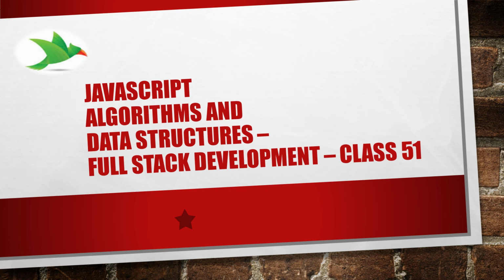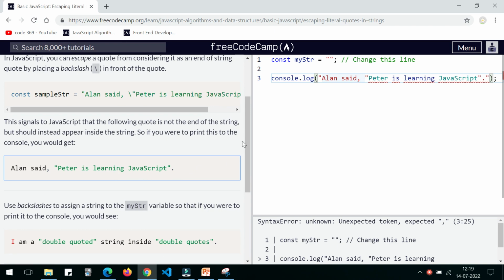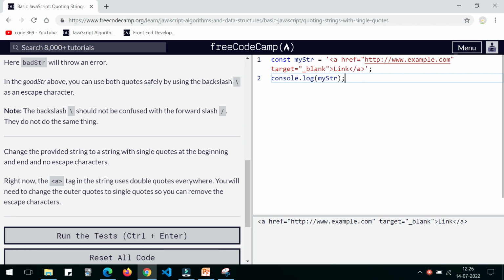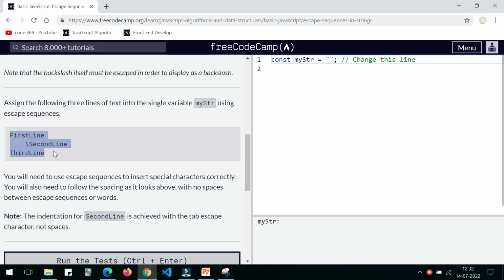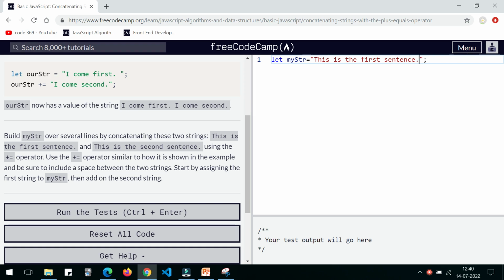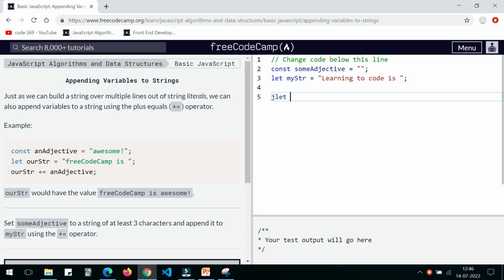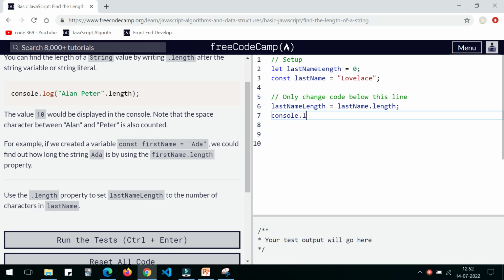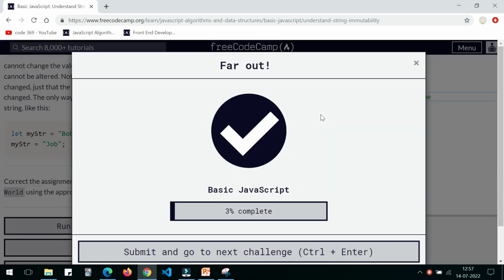JavaScript - Basics - Full Stack Development - Class 51